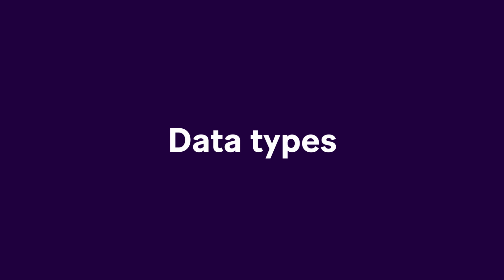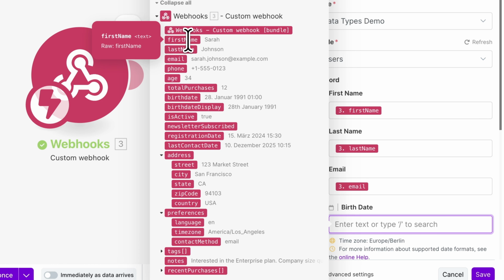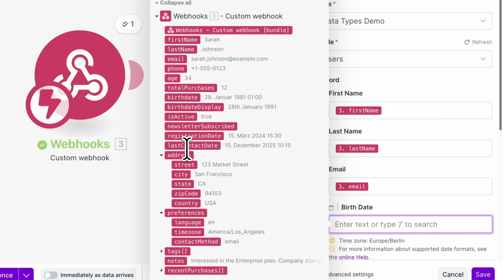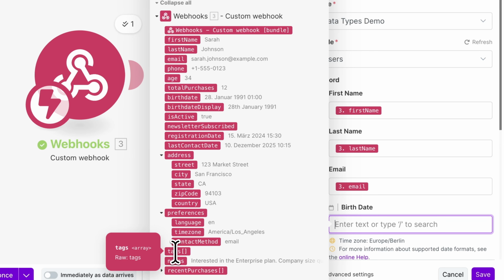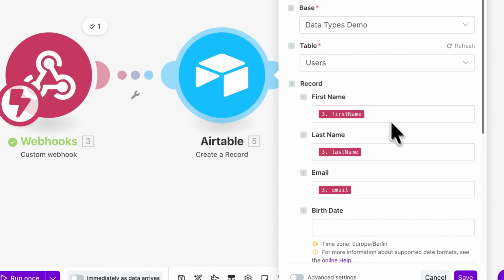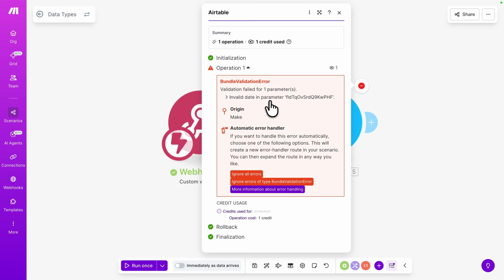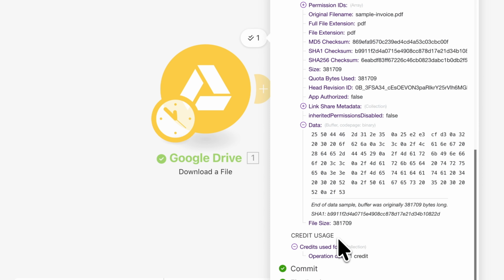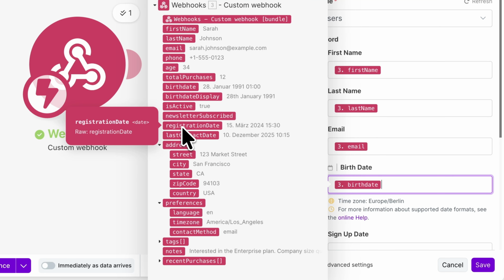Data types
In this tutorial, you’ll learn the fundamentals of data types in Make to ensure your automations run smoothly. We’ll explore the essential data types you'll encounter, including:

→ Text, Numbers, and Booleans: How to identify these basic types by hovering over fields.
→ Dates, Collections, and Arrays: Understanding the difference between date formats, grouped "key-value" data, and lists of items.
→ Mapping and Error Handling: Why matching data types is critical to avoiding "invalid parameter" errors.
→ Binary Data: How to handle file data for uploads and downloads between apps.

By the end, you’ll understand how to match data types correctly between modules to avoid common errors and build more robust workflows.

00:00 Intro
00:28 Basic Data Types
01:38 Mapping & Error Handling
02:21 Binary Data & Files